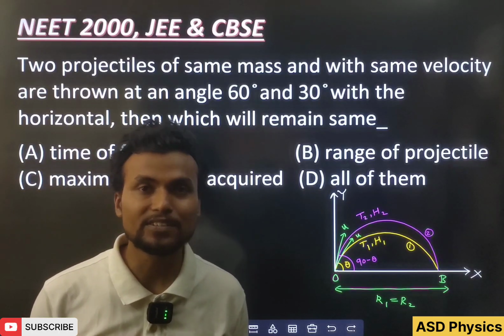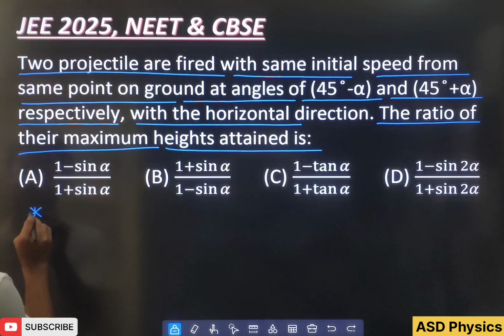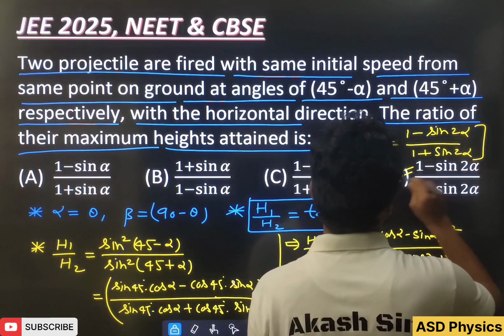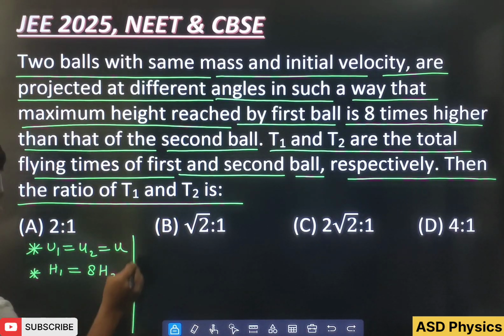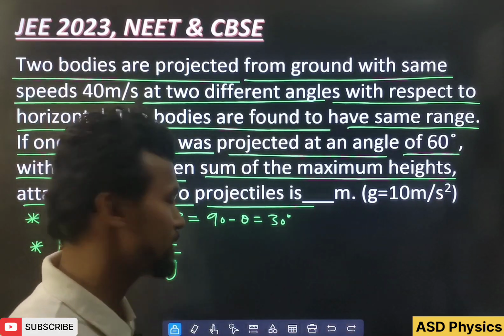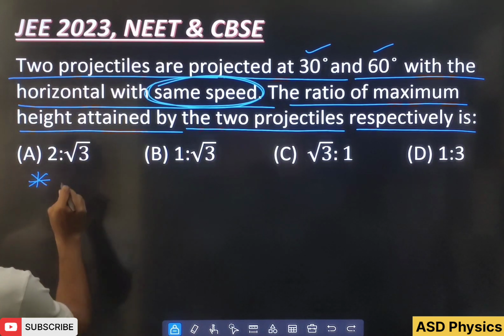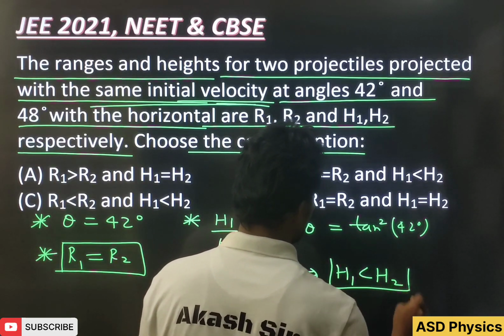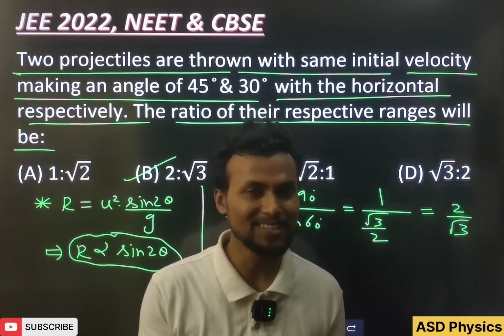PM-5 | NEET & JEE Questions of Range, Time of Flight and Height Comparison of Two Projectile Motions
Part-5 | 11th Projectile Motion_Motion in Plane | NEET & JEE Questions of Horizontal Range, Time of Flight and Maximum Height Comparison of Two Ground to Ground Projectile Motions | Akash Sir Physics

Timeline of Topics👇
00:00 | Introduction

00:13 | NEET 2000_Two projectiles of same mass and with same velocity are thrown at an angle 60  ̊ and 30  ̊ with the horizontal, then which will remain same_

02:08 | NEET 2006_For angles of projection of a projectile at angle (45  ̊- ) and (45  ̊+ ), the horizontal range described by the projectile are in the ratio of_

03:11 | JEE 2025_Two projectile are fired with same initial speed from same point on ground at angles of (45  ̊-α) and (45  ̊+α) respectively, with the horizontal direction. The ratio of their maximum heights attained is:

06:57 | JEE 2025_Two projectile are fired with same initial speed from same point on ground at angles of (45  ̊-α) and (45  ̊+α) respectively, with the horizontal direction. The ratio of their times of flights is:

09:23 | JEE 2025_Two balls with same mass and initial velocity, are projected at different angles in such a way that maximum height reached by first ball is 8 times higher than that of the second ball. T1 and T2 are the total flying times of first and second ball, respectively. Then the ratio of T1 and T2 is:

12:33 | JEE 2023_Two bodies are projected from ground with same speeds 40m/s at two different angles with respect to horizontal. The bodies are found to have same range. If one of the body was projected at an angle of 60  ̊, with horizontal then sum of the maximum heights, attained by the two projectiles is___m. (g=10m/s2)

14:16 | JEE 2023_Two projectiles A and B are thrown with initial velocities of 40 m/s and 60 m/s at angles 30  ̊ and 60  ̊  with the horizontal respectively. The ratio of their ranges respectively is: (g=10m/s2)

16:31 | JEE 2023_Two projectiles are projected at 30  ̊and 60  ̊with the horizontal with same speed. The ratio of maximum height attained by the two projectiles respectively is:

17:42 | JEE 2022_Two projectiles thrown at 30  ̊ and 45  ̊ with the horizontal respectively, reach the maximum height in same time. The ratio of their initial velocities is:

19:22 | JEE 2021_The ranges and heights for two projectiles projected with the same initial velocity at angles 42  ̊and 48  ̊with the horizontal are R1, R2 and H1,H2 respectively. Choose the correct option:

20:38 | JEE 2019_A shell is fired from a fixed artillery gun with an initial speed u such that it hits the target on the ground at a distance R from it. If t1 & t2 are the values of the time taken by it to hit the target in two possible ways, the product t1t2 is:

21:57 | JEE 2019_Two particles are projected from the same point with the same speed u such that they have the same range R, but different maximum heights h1 & h2. Which of the following is correct?

22:45 | JEE 2022_Two projectiles are thrown with same initial velocity making an angle of 45  ̊and 30  ̊ with the horizontal respectively. The ratio of their respective ranges will be: